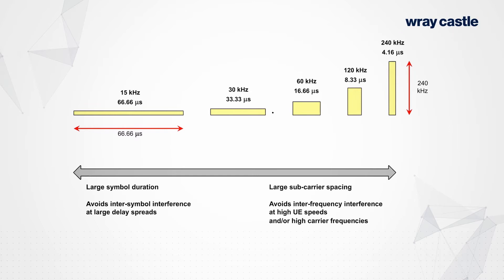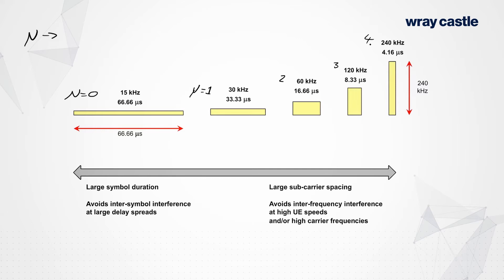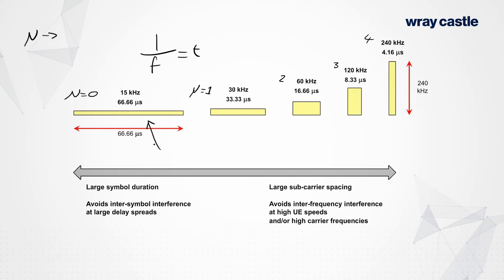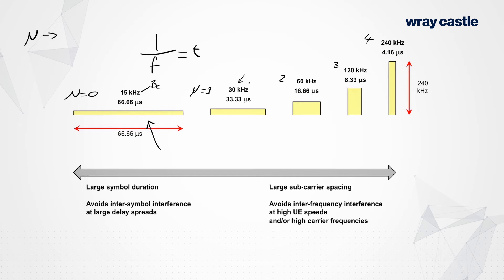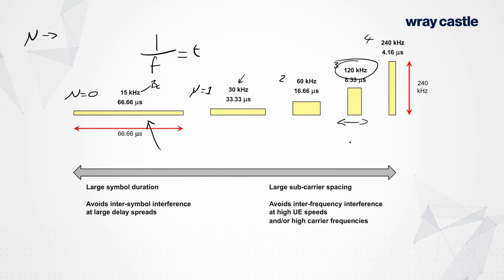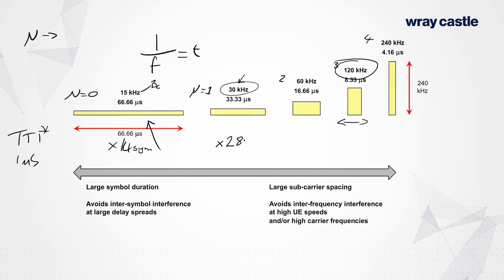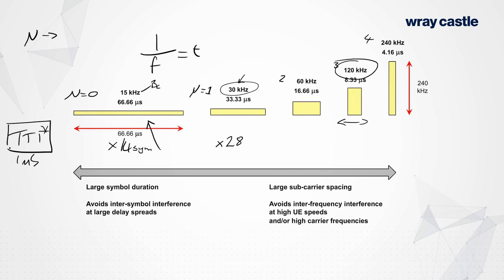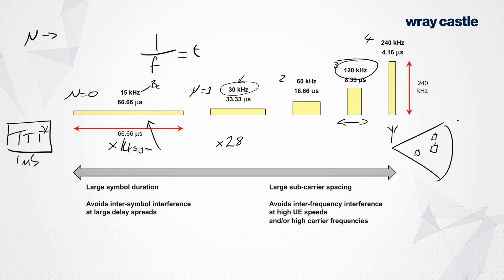5G Numerology, Adjustable Subcarrier Spacing